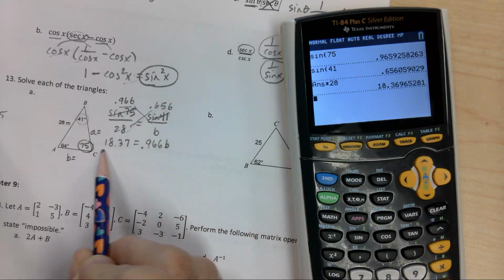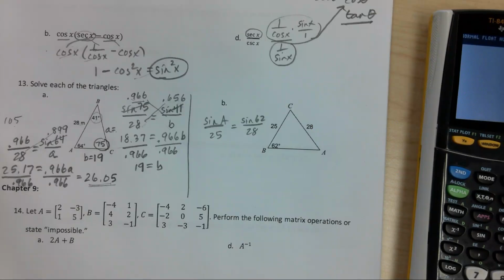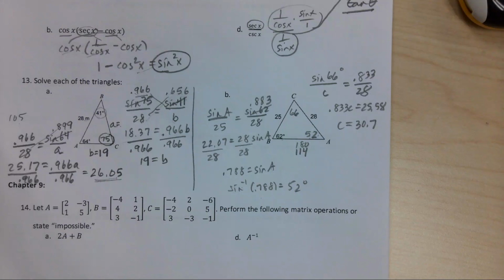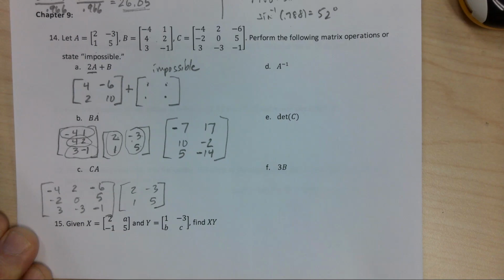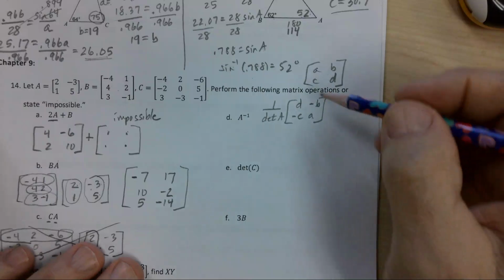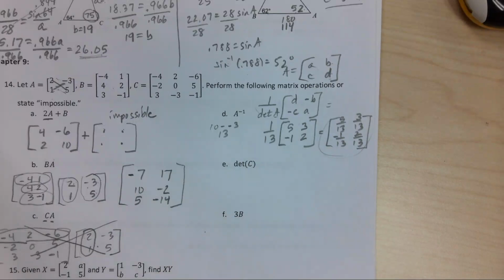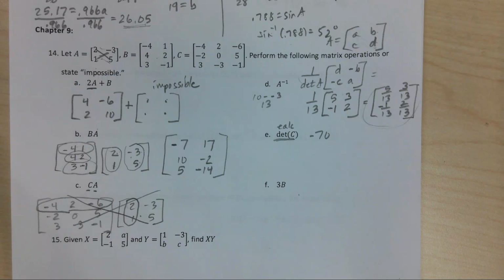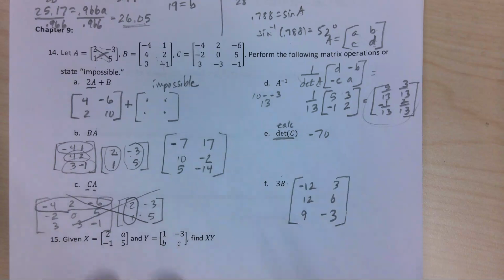Pre Calc B Exam Review #'s 13-18